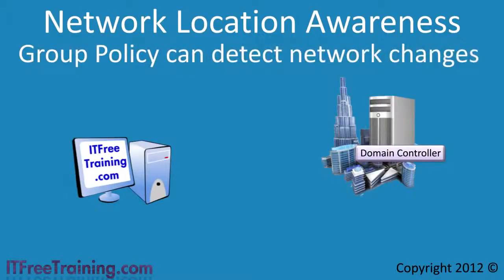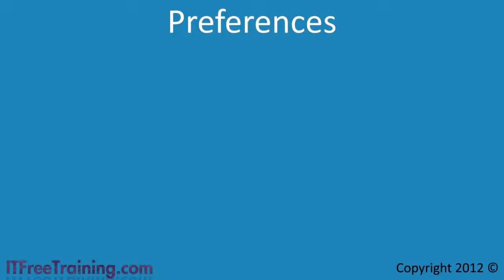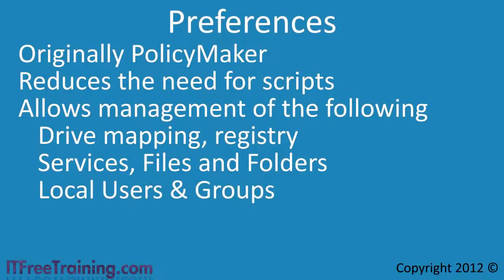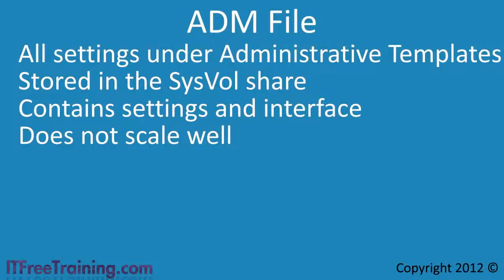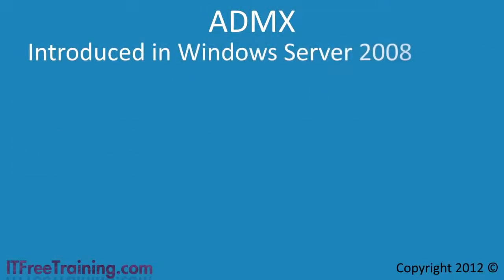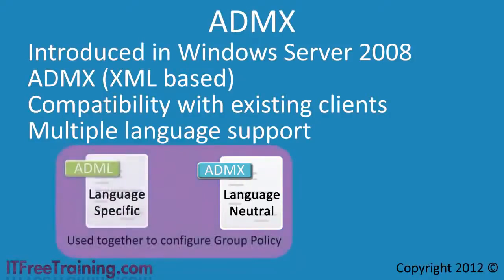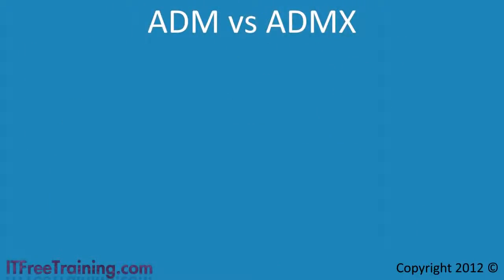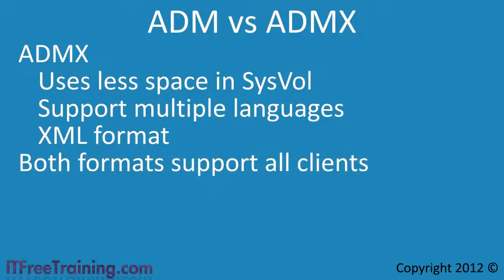MCITP 70 640 Group Policy New Features